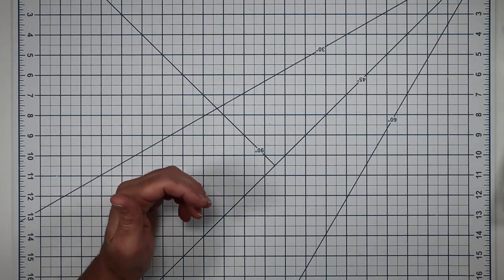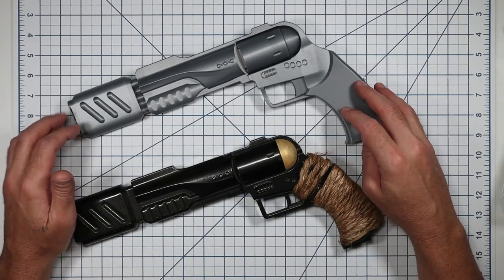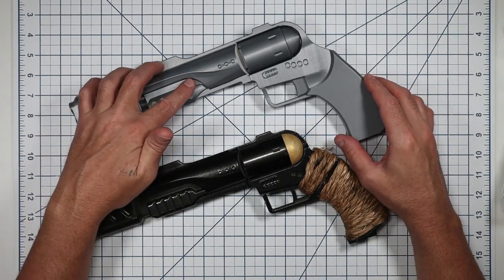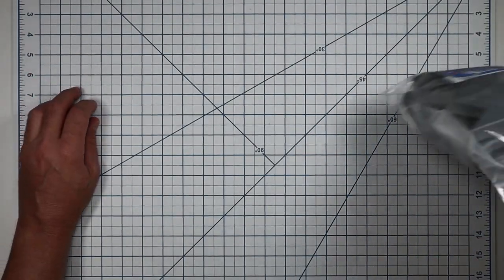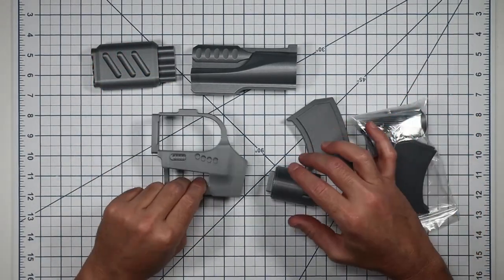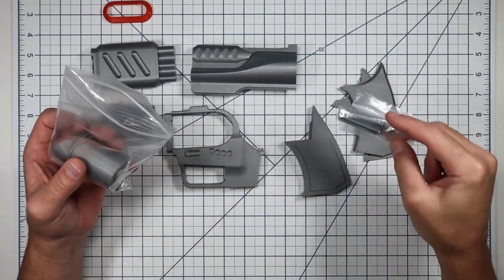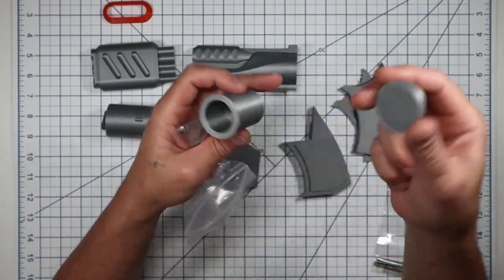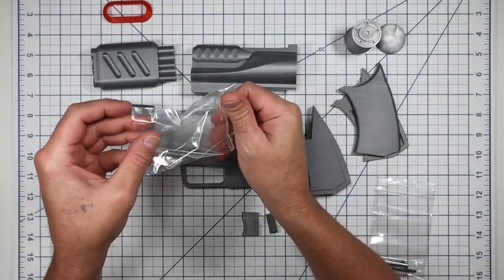Ronon Inspired Kit Assembly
Ronon Inspired Kit assembly, available now.